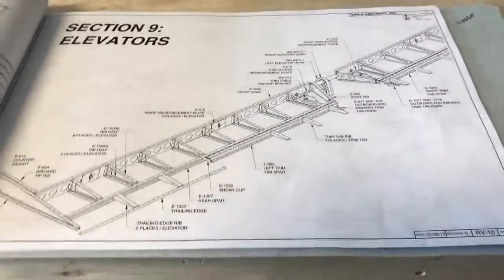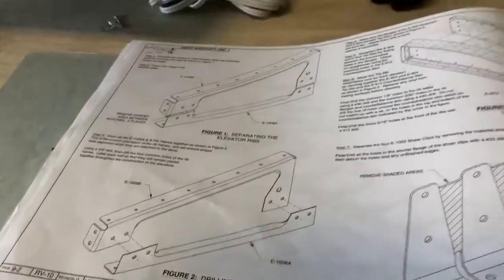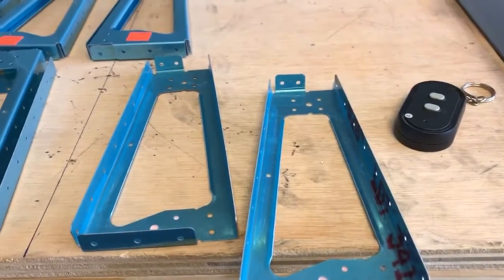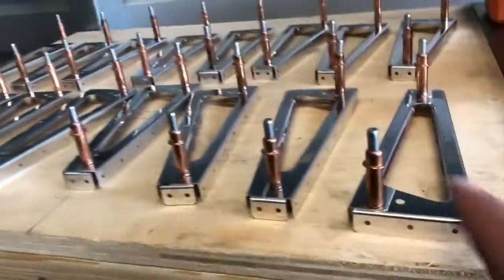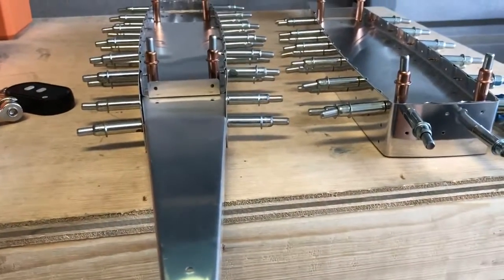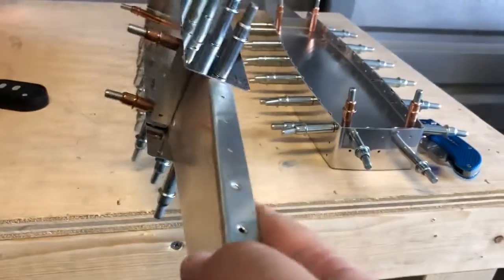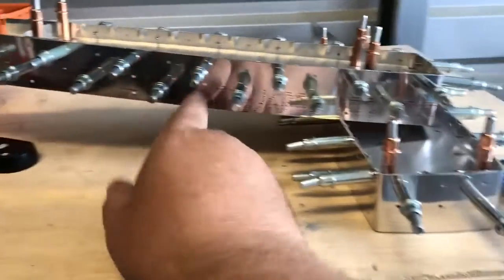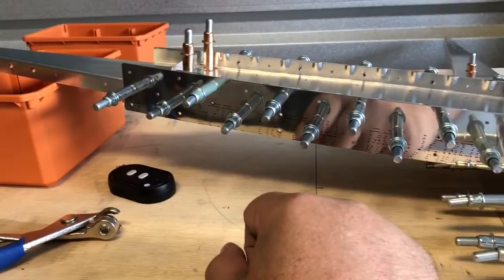9 Elevators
Today in the shop, I started on the assembly of the Elevators. I had to cut the elevator ribs. I also had to assemble the Tip Rib as well. I found that if I cut the elevator ribs through the center of the cut hole, it left a little more material and did not interfere with the assembly of the parts. The rule of thumb is to leave 1.5 times the hole diameter from the edge so a little more material there is not an issue. Watch the video as I explain my thought process, and you can see what I am referring to.
When assembling the Tip Rib Assembly, I found that all the parts were already fluted and deburred. I noticed that the Tip ribs are a thicker aluminum than the rest of the plane, and Van’s might have done this to help the builder out. That’s the story I am going to stick with.